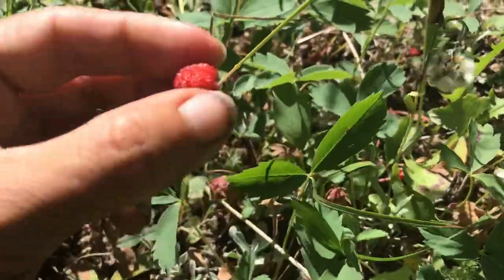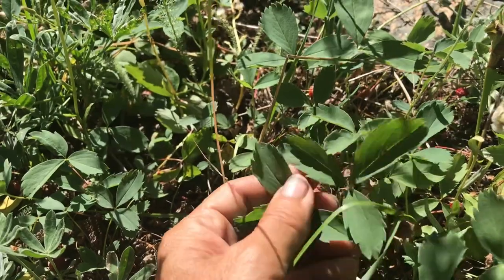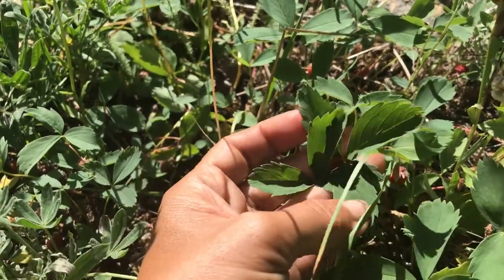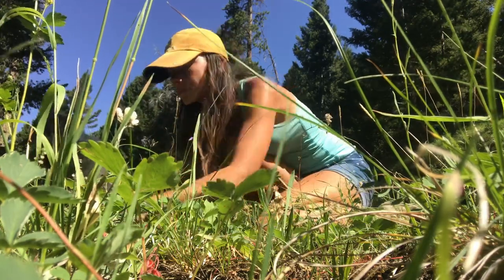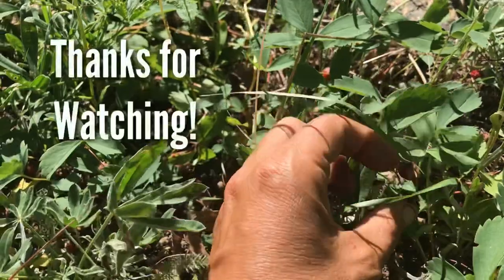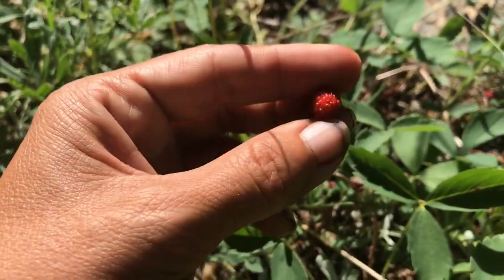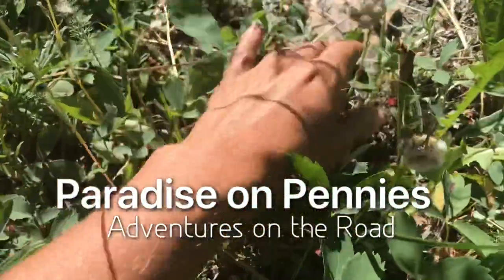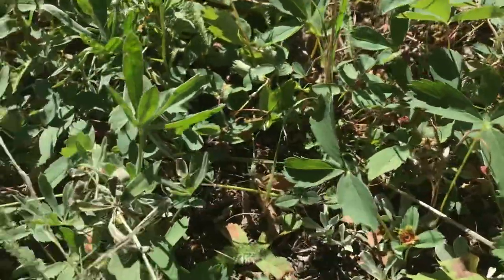Went Foraging for Wild Strawberries & Found a Bear! 🐻 🍓 Montana Adventures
In the same area of Montana where we ate lots of berries, especially lots of strawberries, we also saw a few bears! We seem to always have bears dart in front of us on the trail in Montana and now also picking berries! and we don’t mind sharing the berries. It was a cool experience. For those of you who haven’t picked or eaten wild strawberries check out this adventure and try to get out there and try a wild one - so delicious! Sweet and soft.